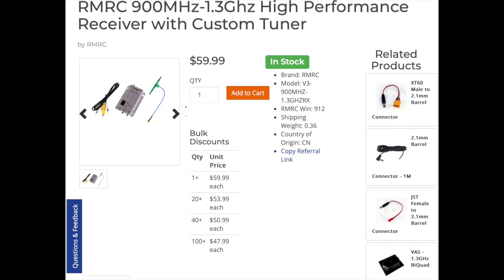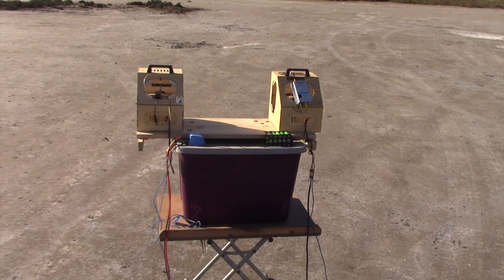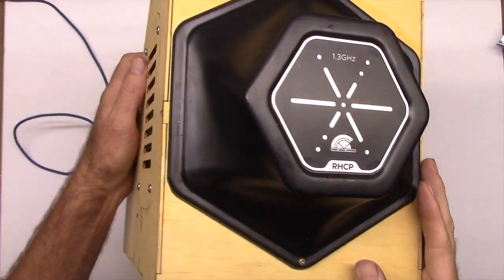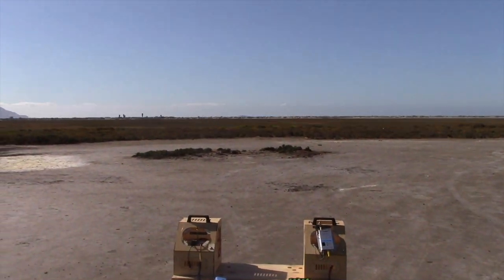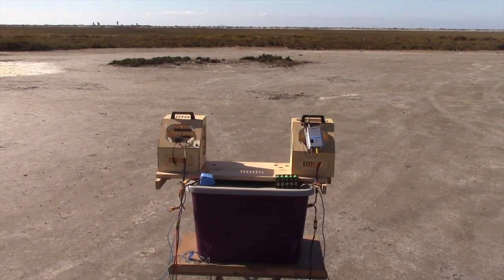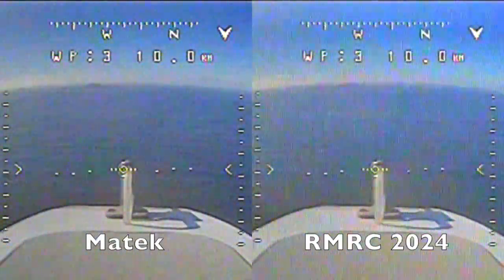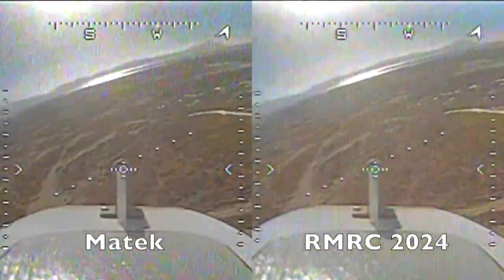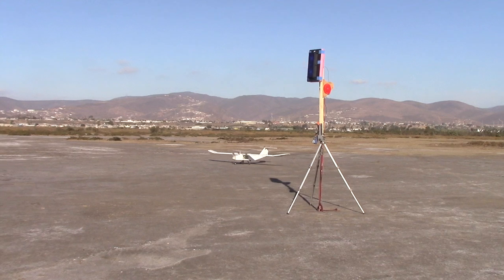RMRC 1.3ghz Receiver VS Matek VRX-1G3-V2 IS THE HYPE REAL? And does it matter?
Results were not as expected, but at the end of the day, It performs about as well as it should for the price,  It is available, and will work well for the great majority of FPV pilots.   As usual in testing, we pushed it to the limit of its range given the setup.  A higher gain antenna, and mounted further up would increase the range.
If you think we could do better on the testing, please watch the whole video and tell us how, and what we can do different.